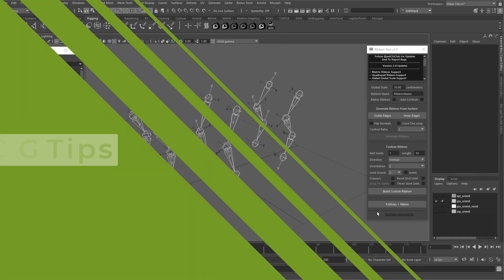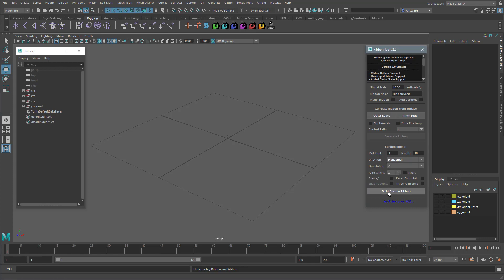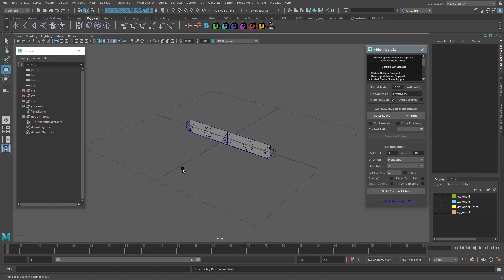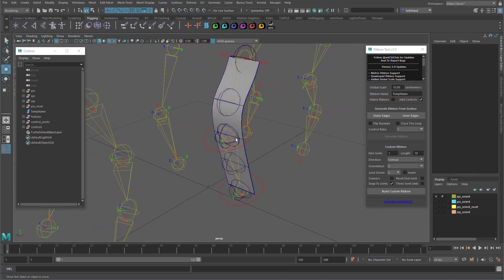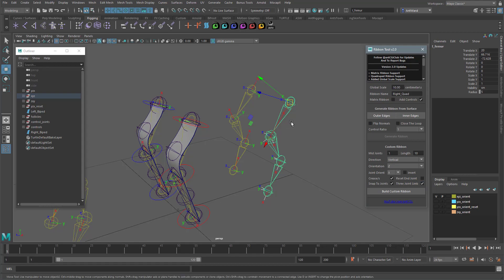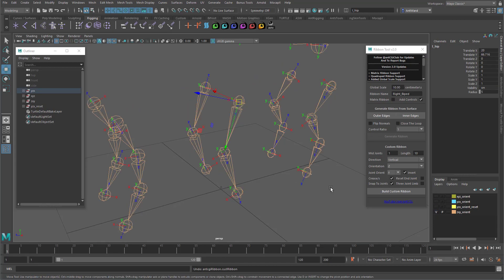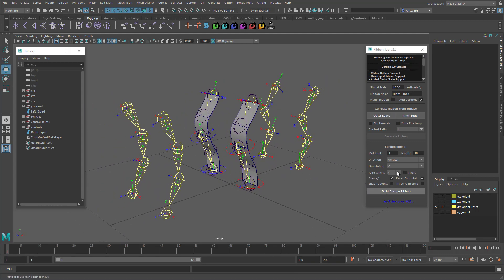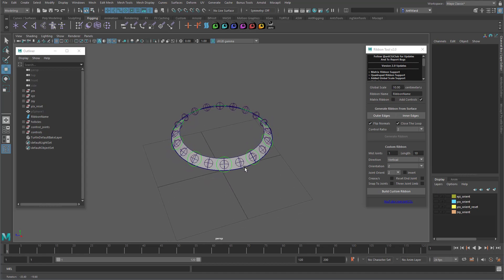CGTip | How Do I Use antCGi's Ribbon Creation Tool?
With the release of version 2 of my ribbon creation tool I thought I would include a short video showing you how to use it.

It’s getting quite big now, so I hope this short tutorial will help you get the best from it.

If you don’t have this script yet, you can download it as part of the rewards if you are an antCGI Club member, or its available, like many of my other scripts and assets from my Cubebrush, Ko-Fi, Gumroad and Artstation stores.

00:00 Introduction
00:35 UI Overview
01:30 Custom Ribbon Section
11:50 Generate Ribbon From Surface
15:25 Matrix Conversion Tool